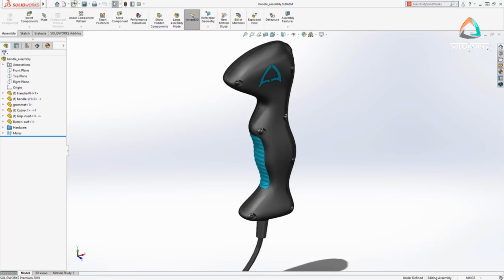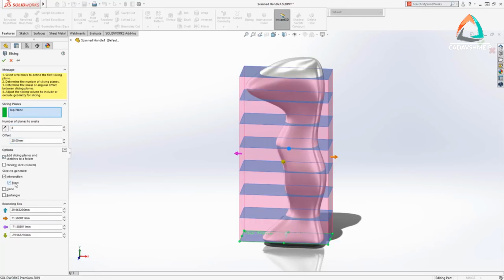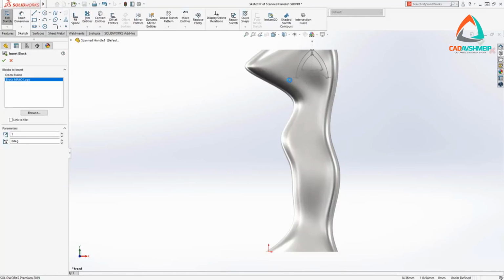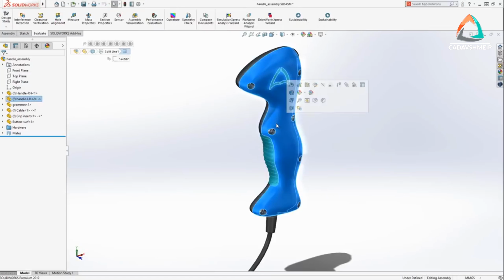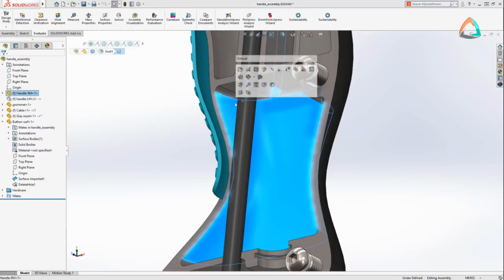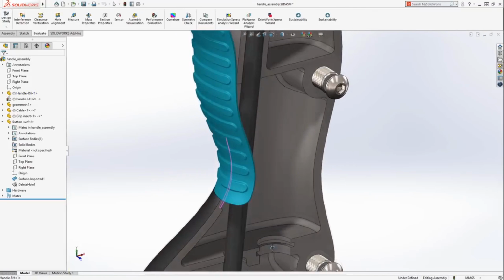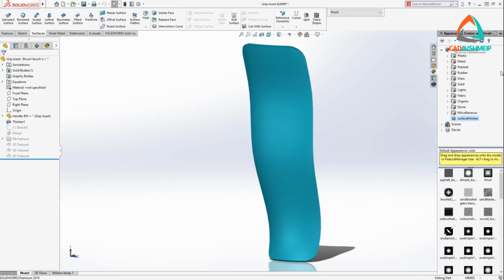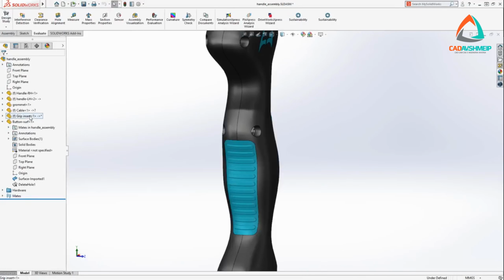Mejoras de SolidWorks 2019 "Uso mejorado de malla importada"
Malla para fabricación simplificada con mayor profundidad de funcionalidad